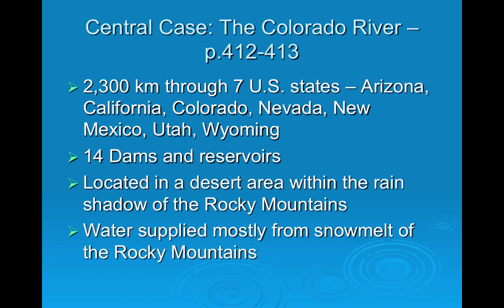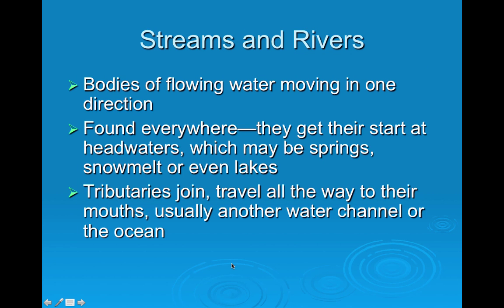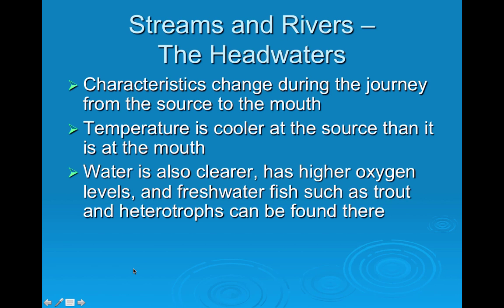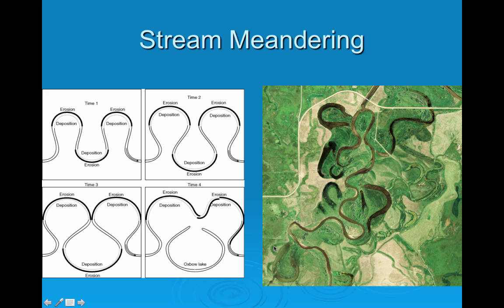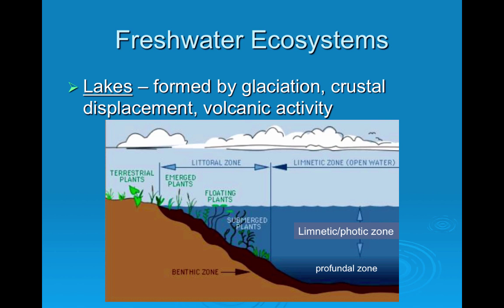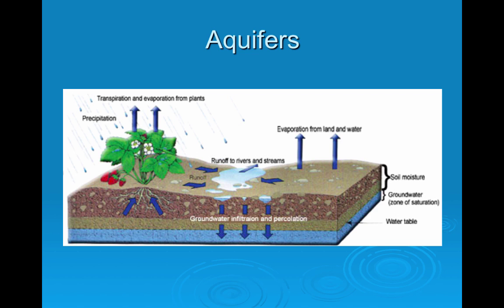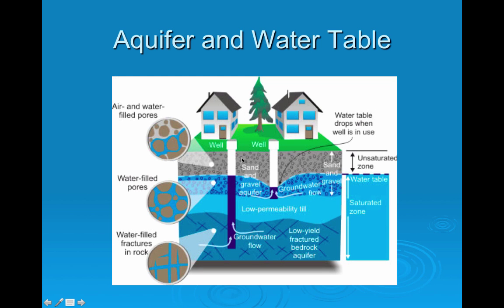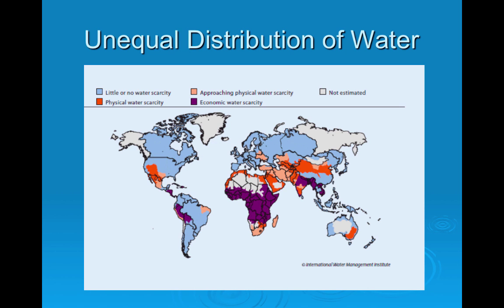APES Chapter 15 Part 1 Fresh Water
Freshwater